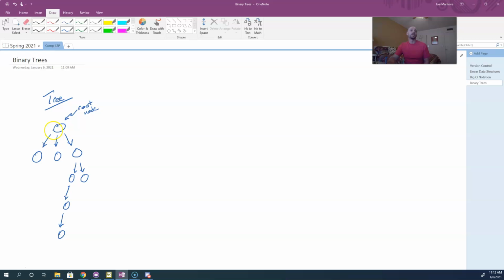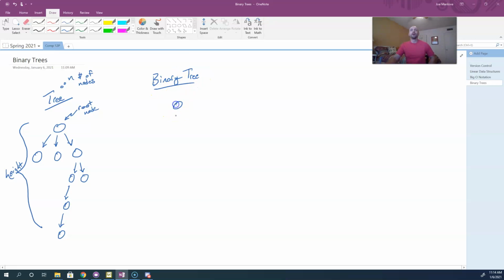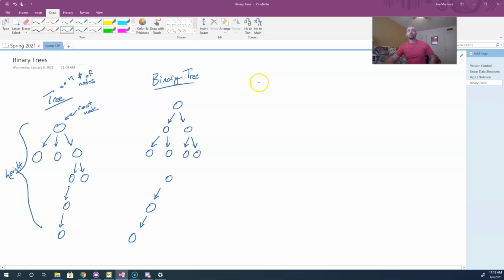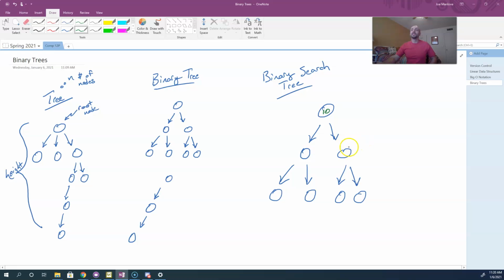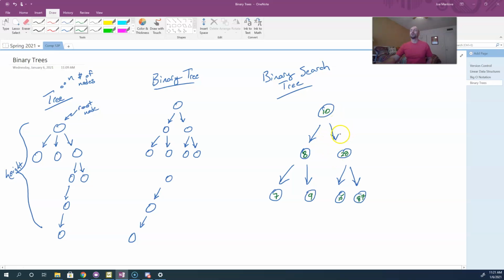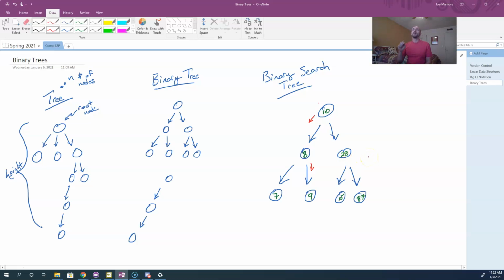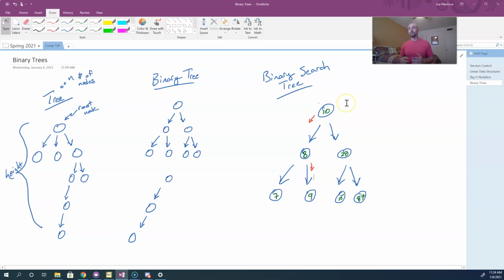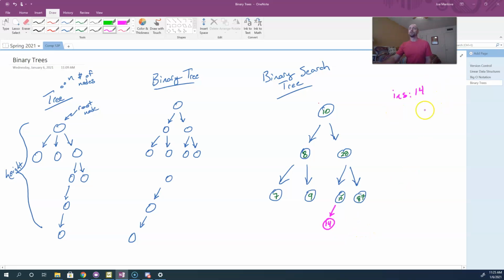Binary Search Trees